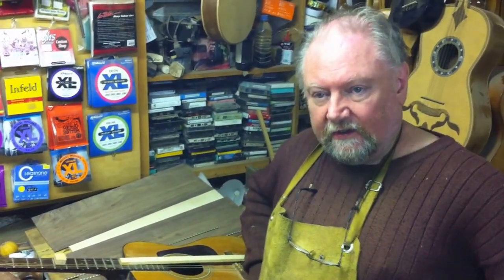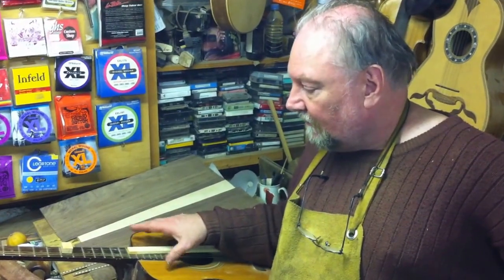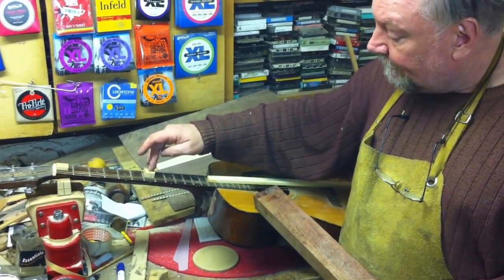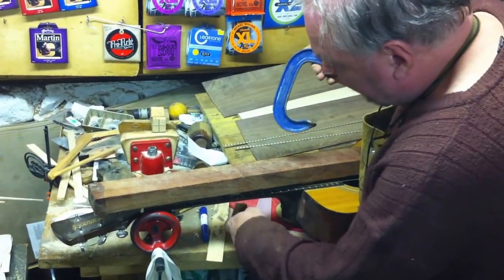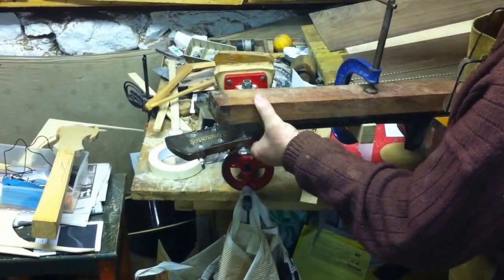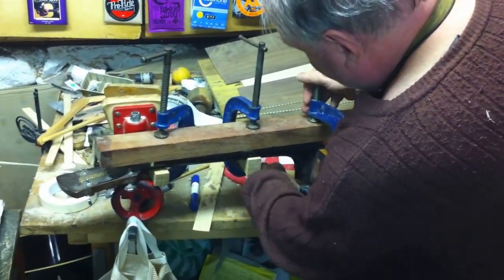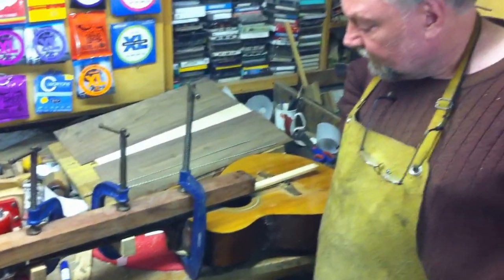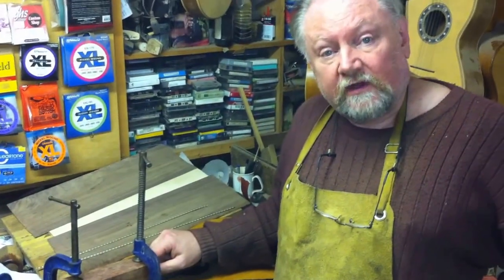Correcting a backbow on a guitar with single action truss rod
A common problem is when a neck gets a backbow and you loosten the rod only to find it is at zero and of no use to make it straight again, so here is the cure, clamping it the oposite way, make sure you open the nut a few turns first,